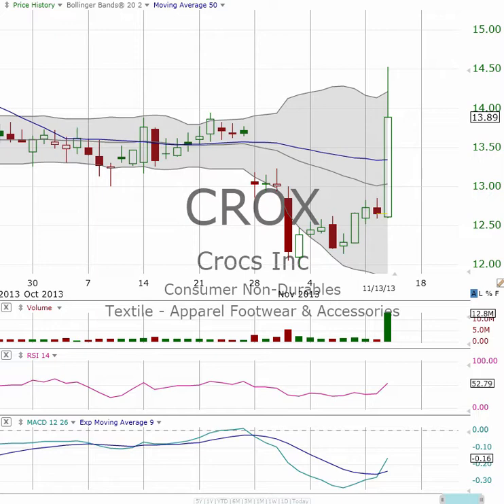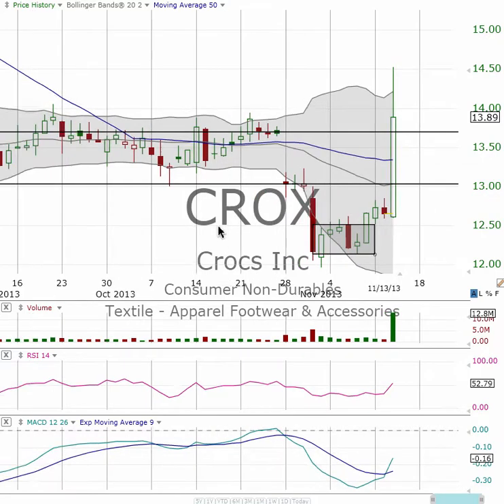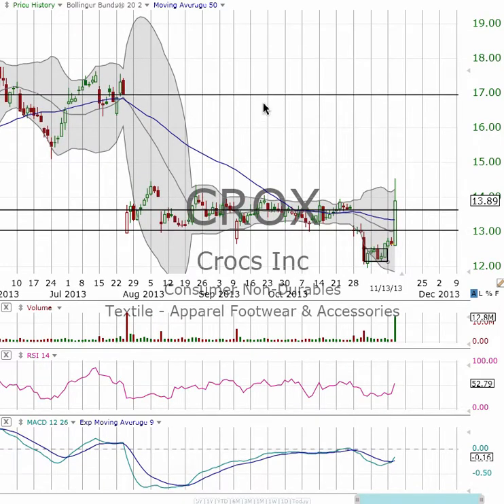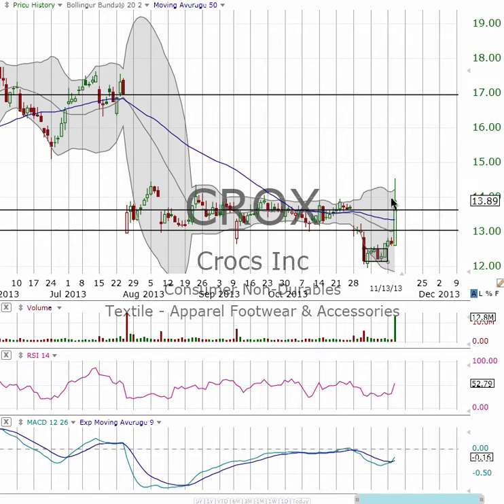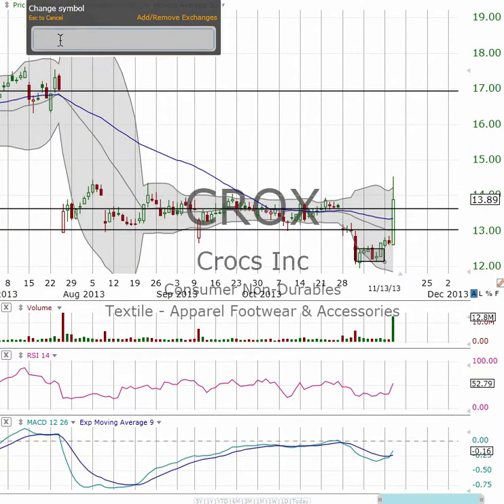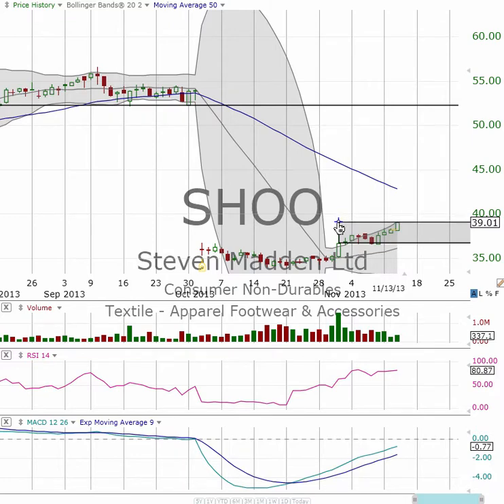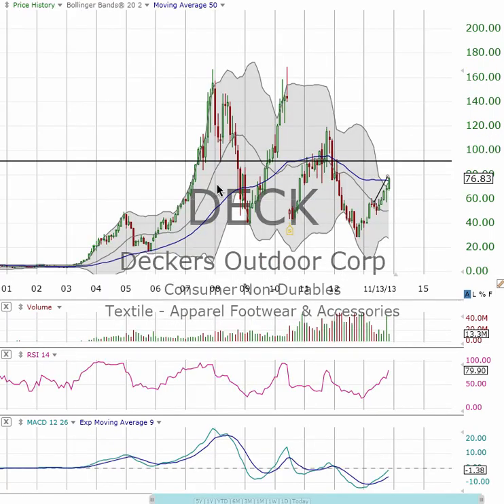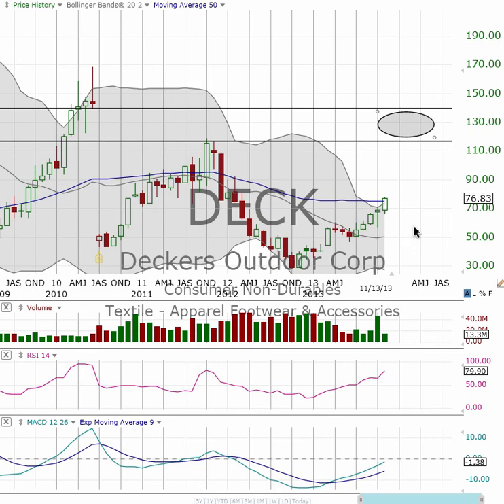If the SHOE fits! Wear it!